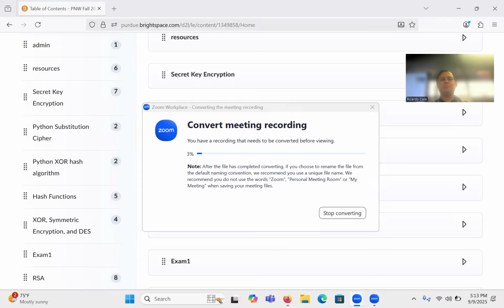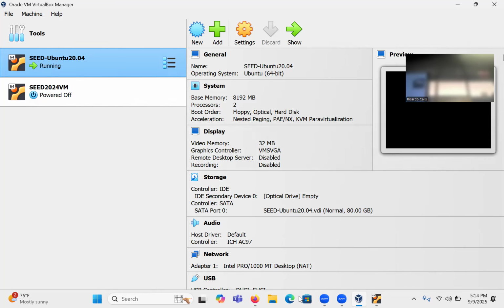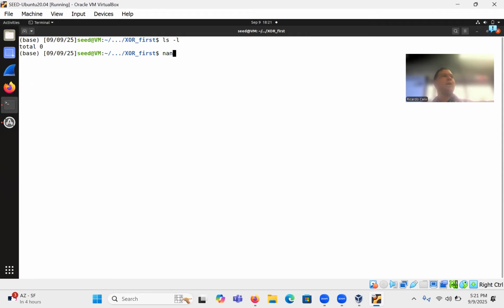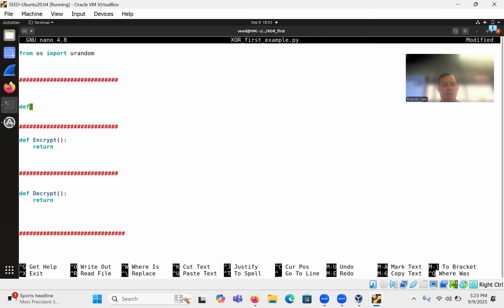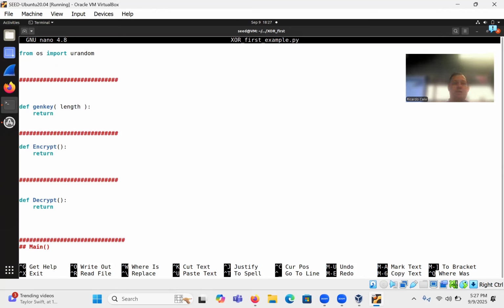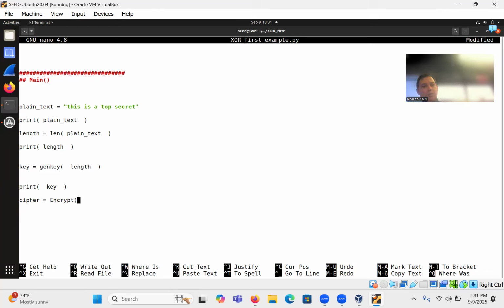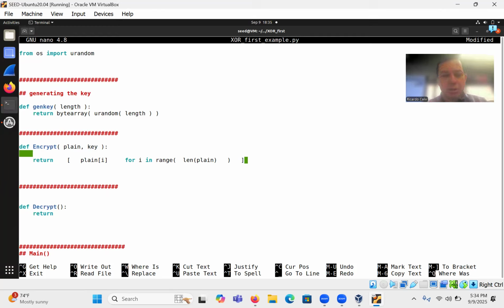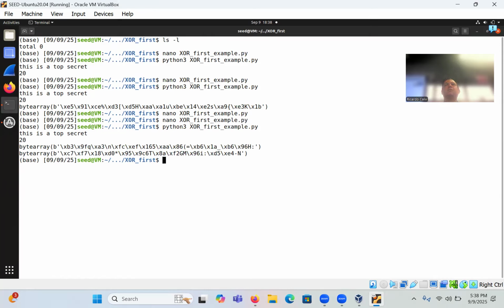The fundamental XOR operation for Cryptography in Python (part 1)